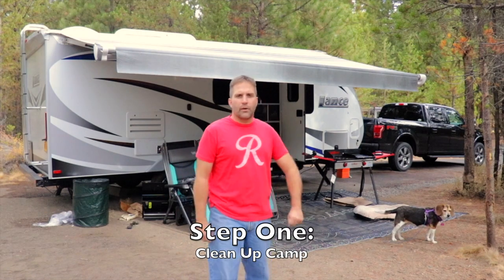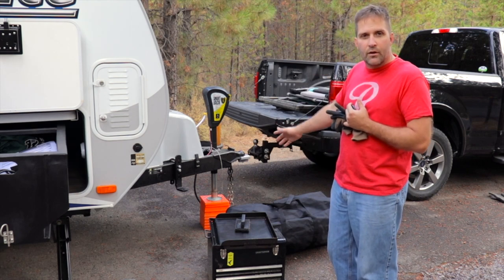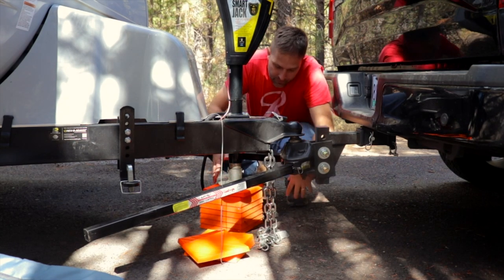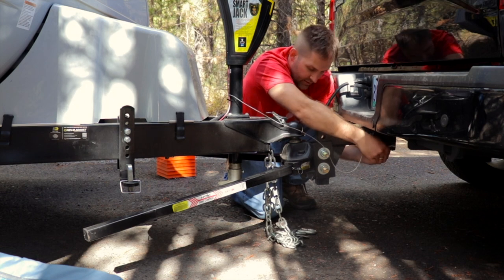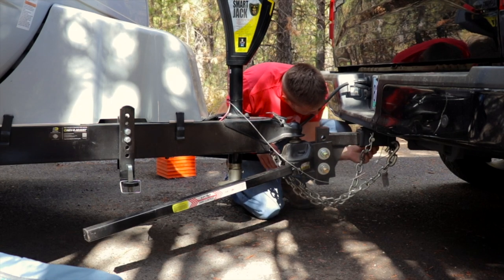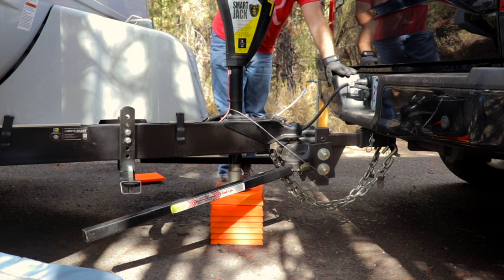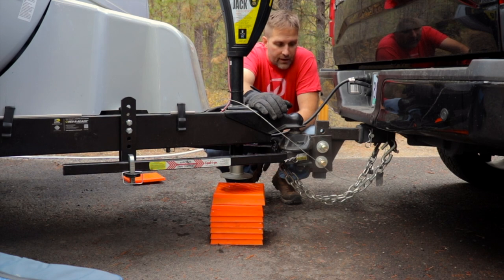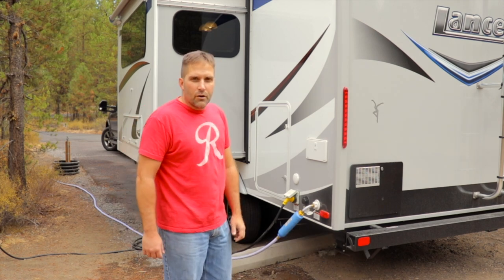Beginner RV Owner Tips | How to safely hook up and haul your RV/Travel Trailer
New RV Owners Tips | How to safely hook up and haul your RV/Travel Trailer

Your Checklist
Checklists are helpful anytime that safety is a serious concern. The purpose is to ensure that everything is done correctly, every time.  Checklists ensure that mistakes will never happen (assuming that you actually use it). For this reason, I strongly suggest you create and use a physical checklist that covers the essential steps in hitching and unhitching your trailer. C

It is actually best if you write this checklist yourself. That way you tailor it to your needs, so that it has only the essentials that matter. It will also follow the order of activities that you need to do for your specific rig.

Supplies
Before you get started, there are a few things that you should have with you to make the job a little easier.

Proper Lubricants
Keeping your equipment lubricated according to the manufacturer’s recommendations is very important. I keep two types. I use a can of W-D-40 spray lubricant to lubricate the jack on the front of the trailer. And a classic grease gun with high friction grease to lubricate the hitch ball and ball receiver. We use both every time we hitch up.

Hitching
Time to get hitched! It can be a little intimidating at first, but with practice it’ll come easier. Take your time, focus on what you are doing, and get it exact and correct every time.

Before You Hitch
Turn off your refrigerator, AC, and other appliances
Disconnect all your utilities
Close and secure all the windows, vents and hatches
Close and secure all your awnings
Put away any antennas you have
Secure the contents of your trailer
Move everything you need for your trip to your tow vehicle
Close and lock the trailer door
Raise your steps
Raise your stabilizers
Ensure your wheel chocks are in place and snug up to the wheels.
Most of these steps protect your trailer from damage in transit or during the hitching process. Before you start hitching, go over this list and make sure everything is checked off.

Ready the Trailer Connection
Prep the trailer with these steps:

Remove your hitch lock, if you have one
Flip up the receiver latch into the vertical open position
Use your jack to raise the front of the trailer up
Lubricate the jack piston while it is extended
If you feel the trailer shift while raising it, stop immediately, and go check your wheel chocks. Their job is to keep the trailer from moving around while you get it hitched.

Rubber Blocks
These are something I didn’t discover until after we’d had a rather scary accident while unhitching. These rubber blocks offer the best traction between your trailer jack and the ground. That means there is less chance the trailer will slip off the blocks and come crashing down. They are also good for use with your stabilizers.

Getting the Hitch on the Tow Vehicle
Your hitch is heavy. That’s a good thing, though, because it means that it is also sturdy. However, this can also make it a bit of a hazard for you. I do a few things to compensate for this in order to protect my back.

I keep my hitch in a plastic tub with handles, so it is easy to store and move around
Whenever lifting, I keep my back straight, my torso aligned with my feet, and use my knees to raise and lower myself
I wipe any grease off the hitch where I will be grabbing it, so it does not slip
I have a tennis ball split down the middle, which I place over the hitch ball to keep the grease from getting on my clothes, hands or arms
My shoes have decent toe protection, just in case I should lose my grip
I take my hitch out of the truck in its tub and place it close to the hitch receiver. I close the truck gate. Then, I then squat down, get a good grip on the hitch, and lift it into position, and slide it gently into the hitch receiver.

The Linch Pin
Now comes the MOST IMPORTANT STEP OF ALL. You must insert and secure your hitch locking pin. You want to make sure that it is 100% secure. I like to use one that specifically has a lock on it, so that there is no doubt. If you forget this, then you can have your trailer fall right off your tow vehicle while you are cruising down the highway. That could result in a catastrophic accident.

After you have the pin in, go ahead and get your grease gun out and make sure the hitch ball has a little fresh grease on it. If you see chunks of stuff on there, go ahead and clean off the hitch ball, then apply fresh grease.

Link the Tow Vehicle to the Trailer

Attach the Sway Bars

Lower the Trailer and Close the Hitch Ball Receiver

Hook Up Your Brakes and Lights

Connect Your Safety Chains

vtravel